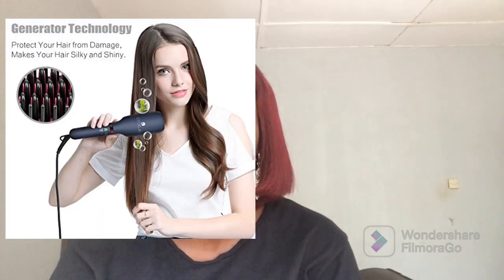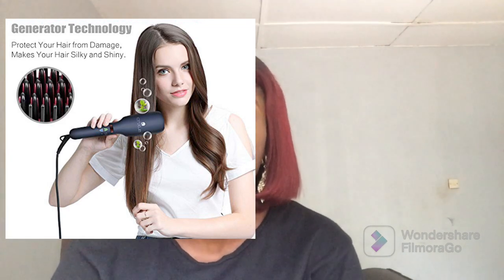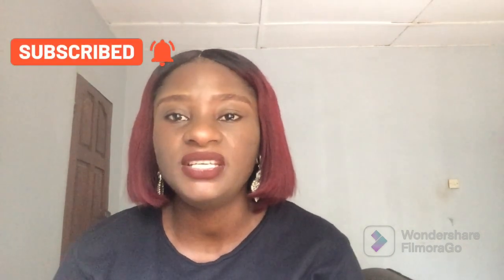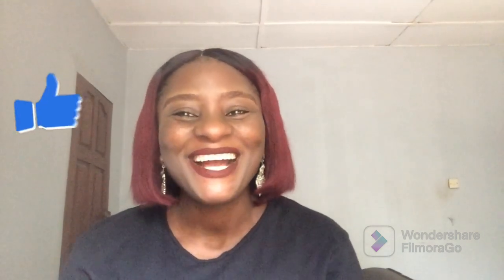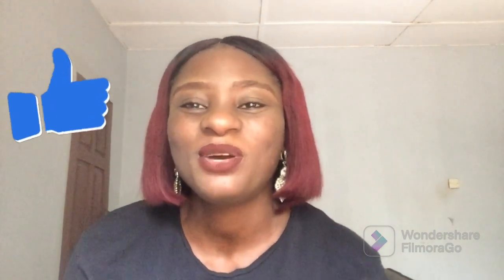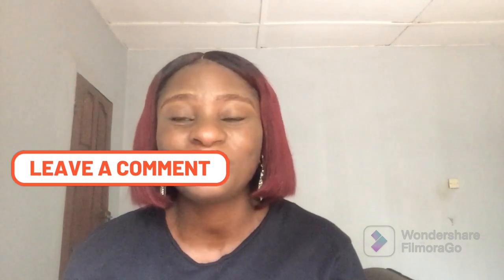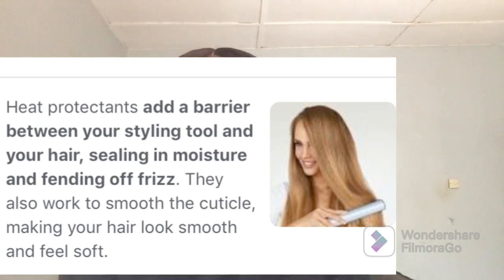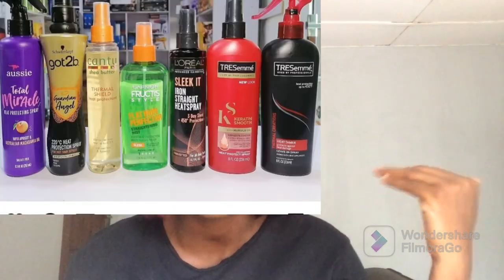Heat Protectant For Human Hair/Weave|Does It Really Prevent Heat Damage?+Affordable Heat Protectant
Bible verse (Mathew 6:66)”seek ye first the kingdom of God and his righteousness and all other things shall be added unto you “